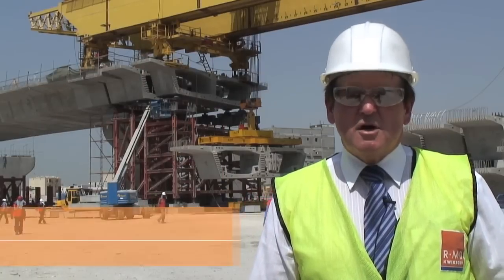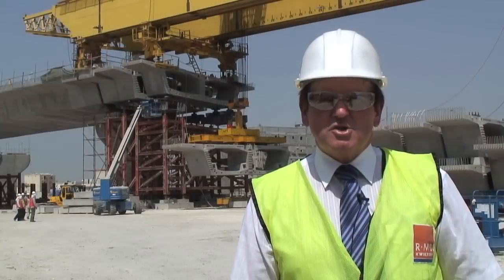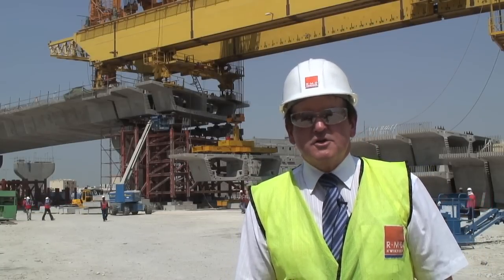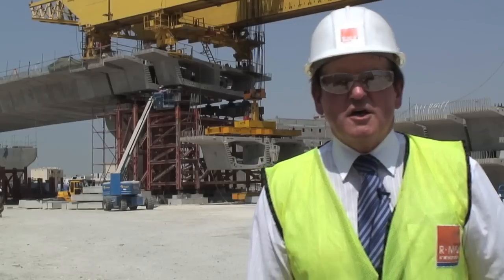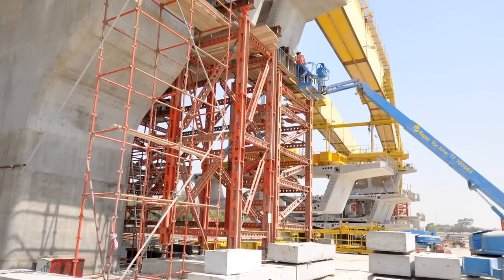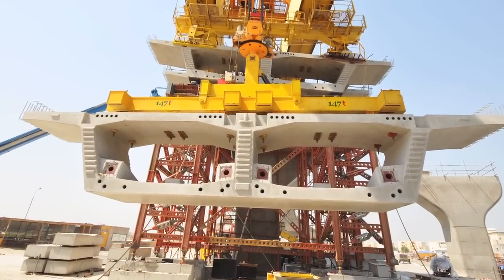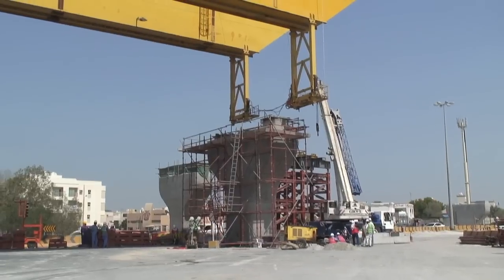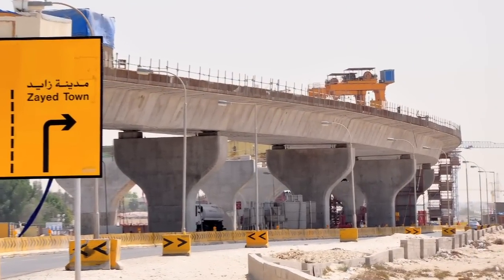ISA Gate Flyover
RMD Kwikform's heavy duty Megashore shoring system is being used by Nass Contracting to support the construction of Bahrain's largest ever precast section flyover, measuring 1.8km.